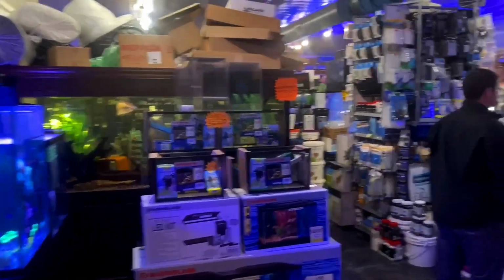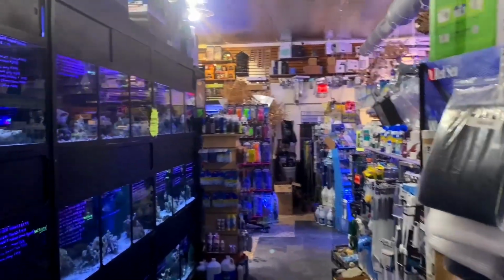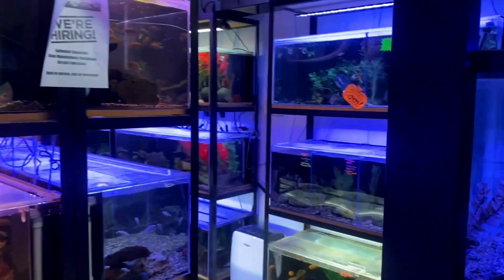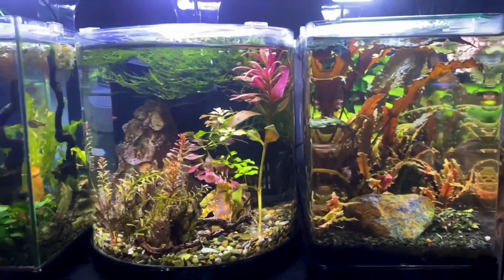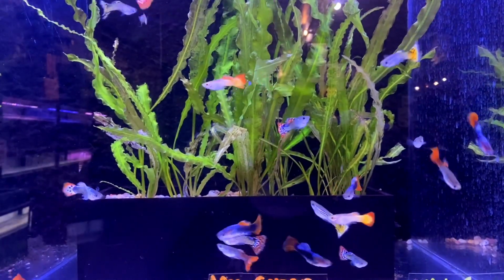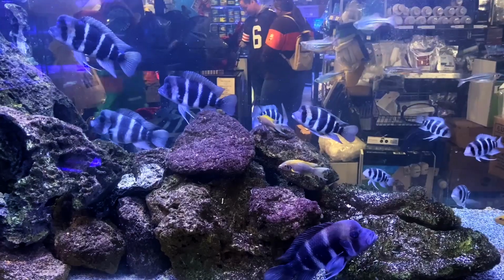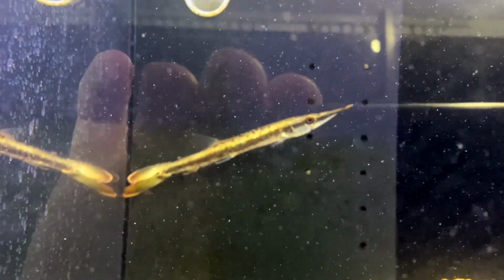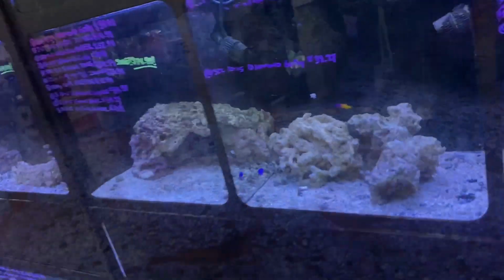Aquatica Aquarium Gallery: A Great Local Fish Store!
While I was at the OCA,  I had the opportunity to check out the Aquatic Aquarium Gallery near Cleveland, OH.   This was a really awesome fish store with a great selection of dry goods and fish.

0:00 Intro
0:19 Store layout
2:18 Display tanks
3:14 African Cichlids
4:35 Community Fish
6:24 Cool Looking Gars
6:41 Saltwater